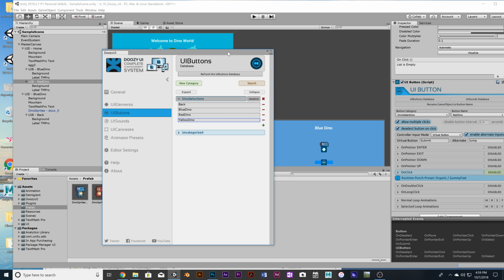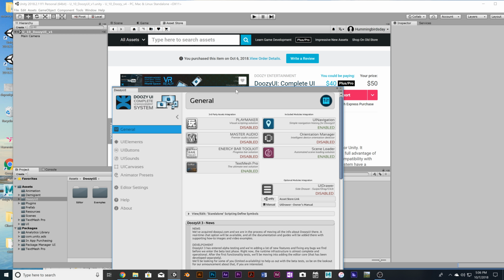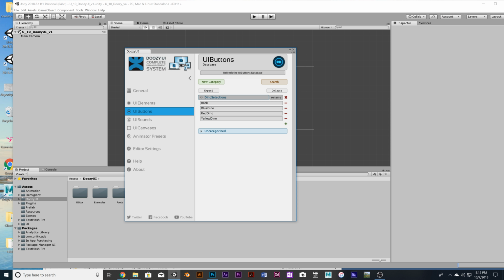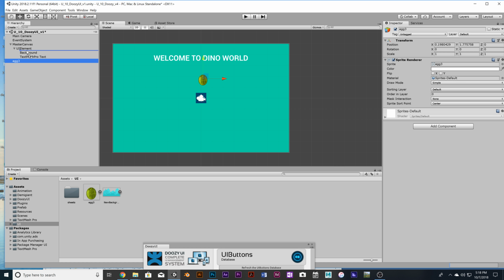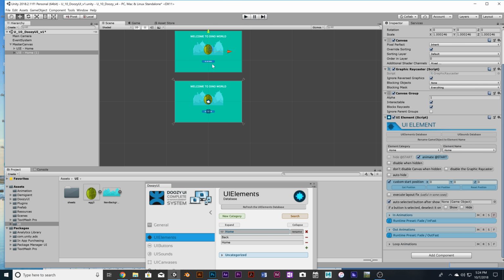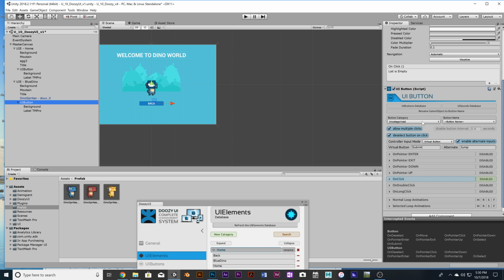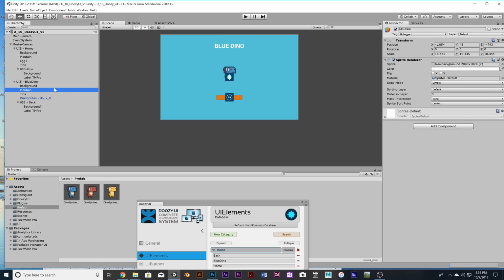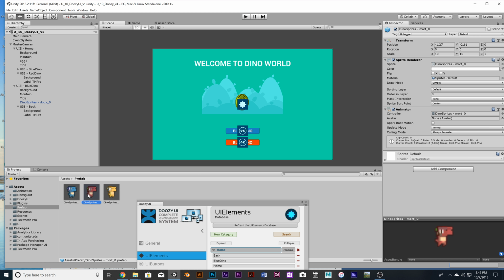XR in Unity Intro #10 - Doozy UI / Text Mesh Pro (1) 2018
** Some bug fix for this tutorial:

Please create an UI image, and drag the image (sprite) to the component area

Today we are going to learn how to create interactive UI elements in Unity by using Unity Plugin - DoozyUI. You can also import TextMeshPro for the UI texts. How to create your own UI interface without any coding?